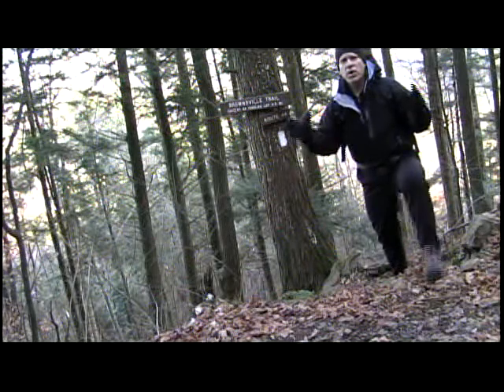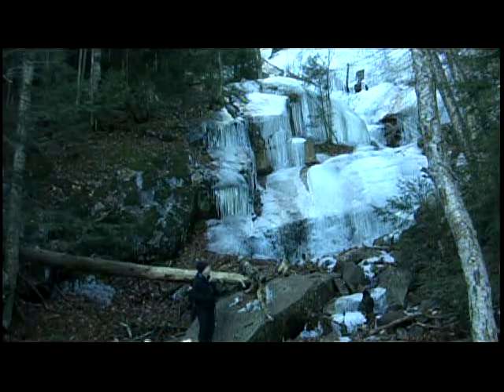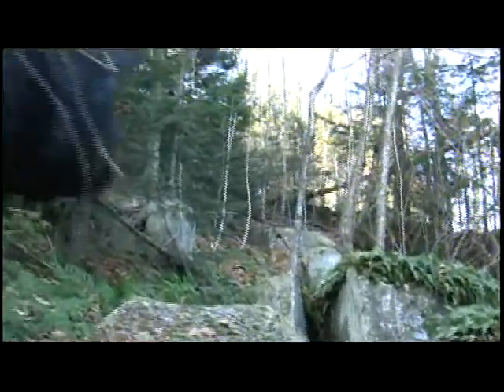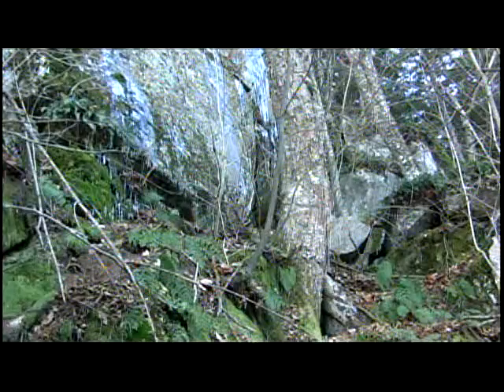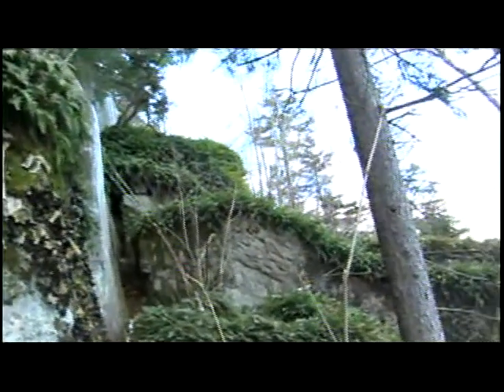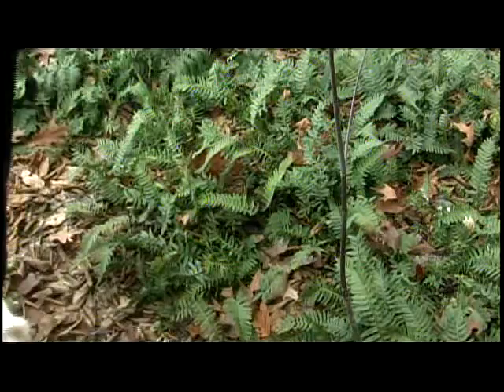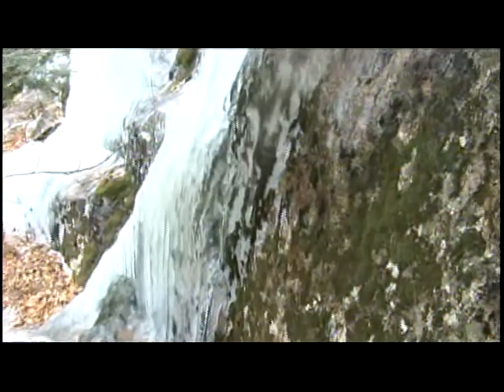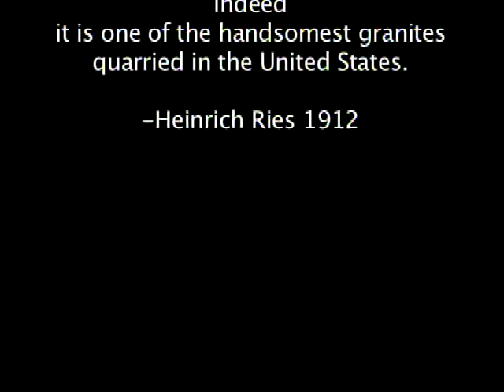A Hike on the Brownsville Trail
One of three hiking trails maintained by the Ascutney Trails Association on Mount Ascutney in Vermont.